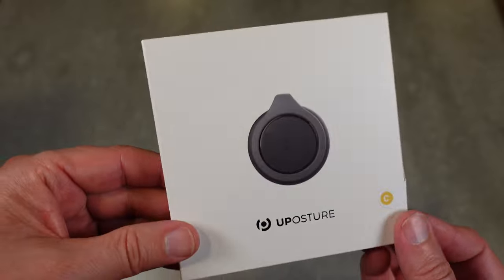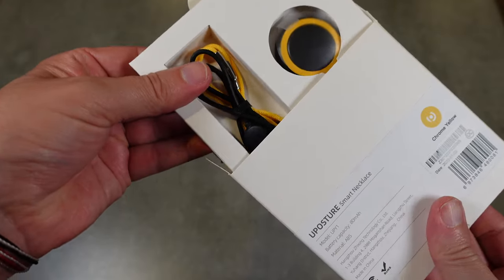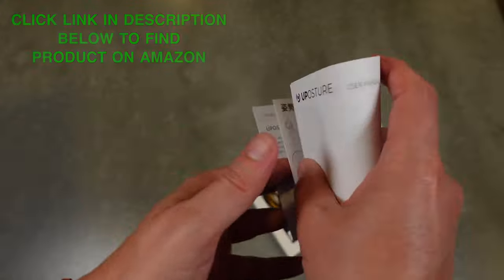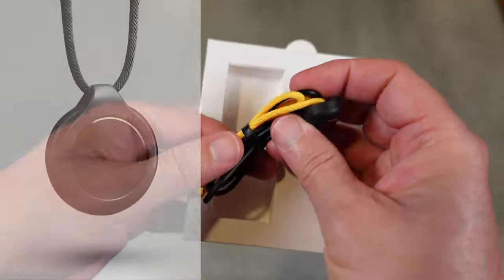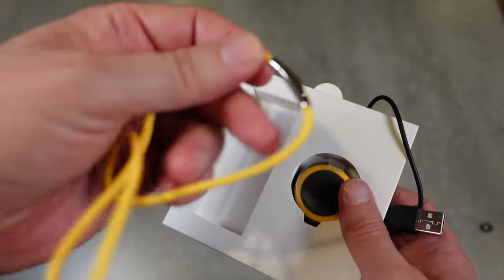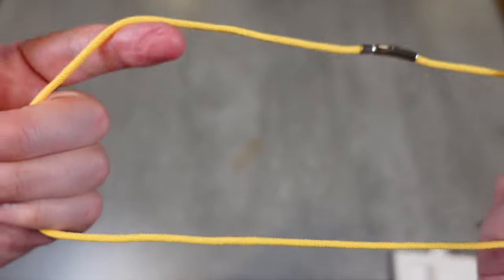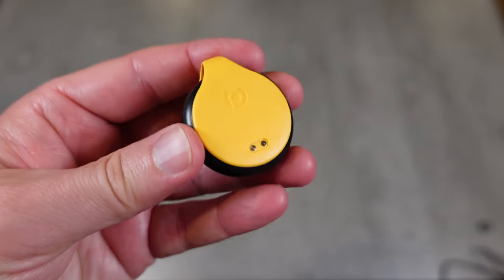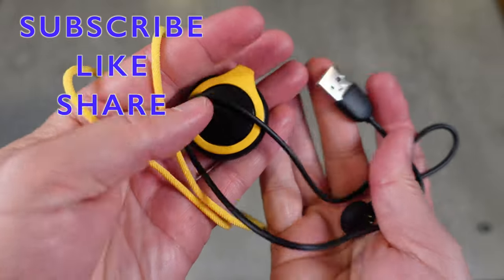Unboxing UPOSTURE Smart Posture Necklace Posture Corrector Reminder Device UPDATED Version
Check it out on Amazon

Unboxing UPOSTURE Smart Posture Necklace Posture Correction Reminder Device UPDATED Version

I reviewed the orginal UPOSTURE device a couple of years ago. Well, it's been updated with an improved algorithm and additional color options. It is now available in Persian Red (kinda Orange), Yellow, Green, and Black. It has also been improved on the inside and works even better to help correct your posture throughout the day in a very simple way. This is just an unboxing video to show what comes in the box. Full review video coming soon!